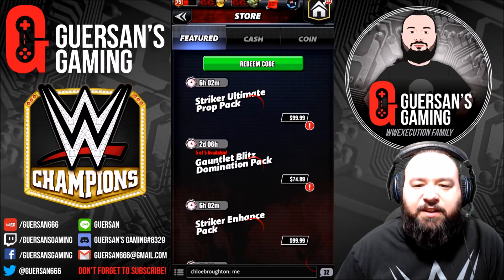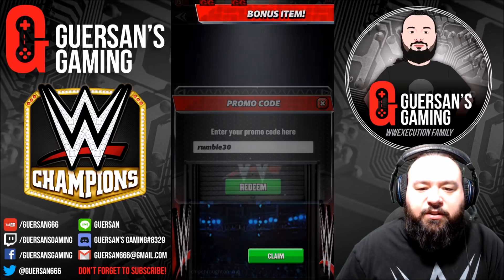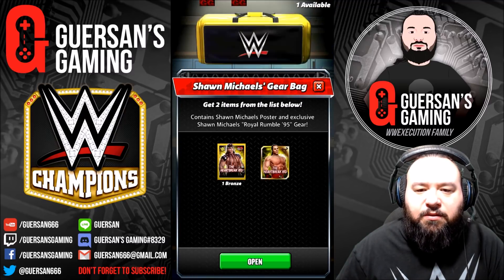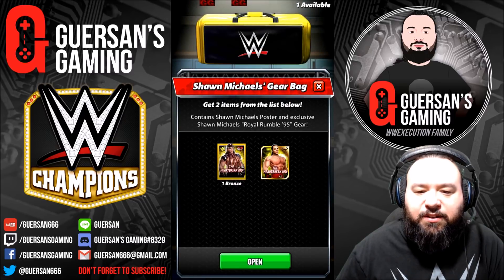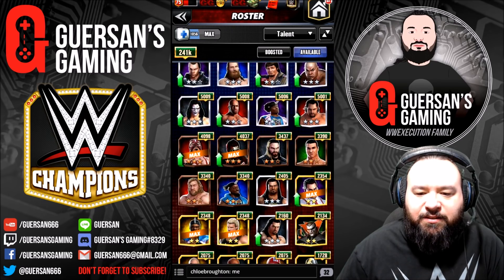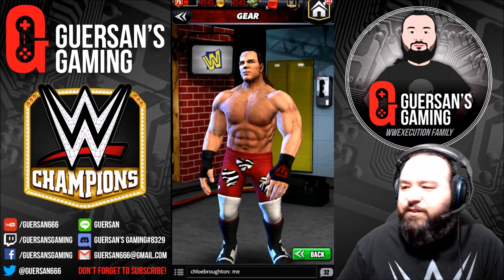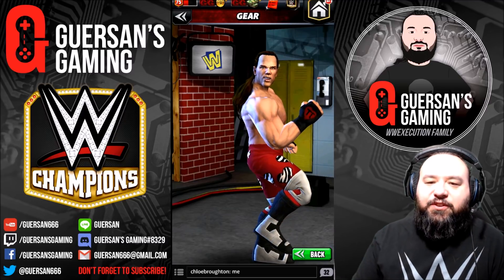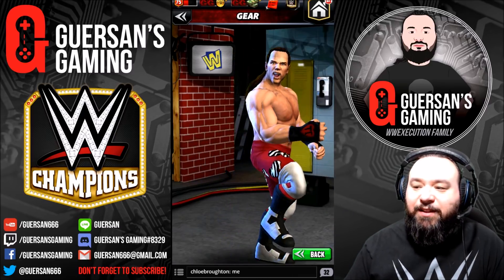WWE Champions - New Code for Free Shawn Gear and TP's 👍🏻